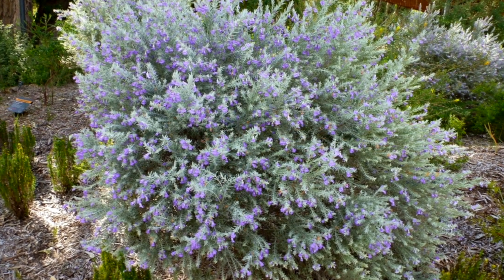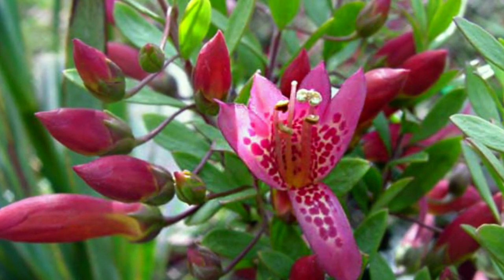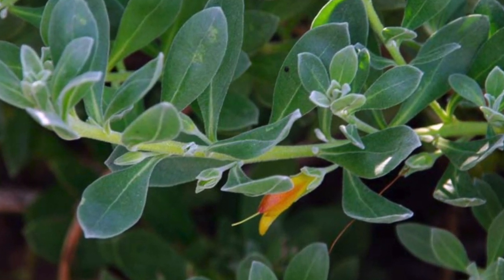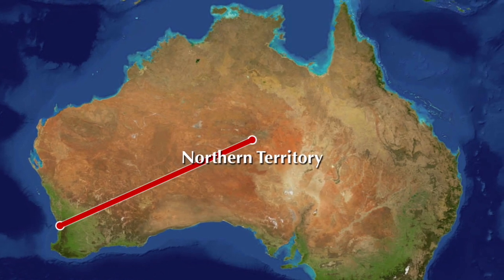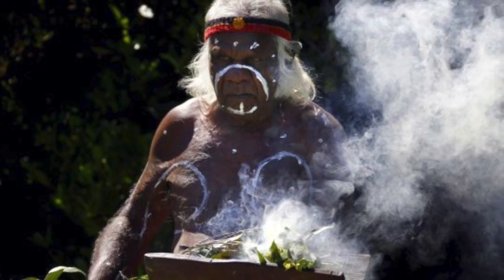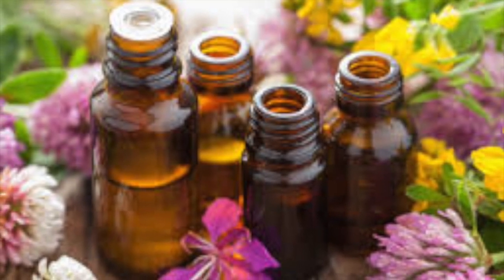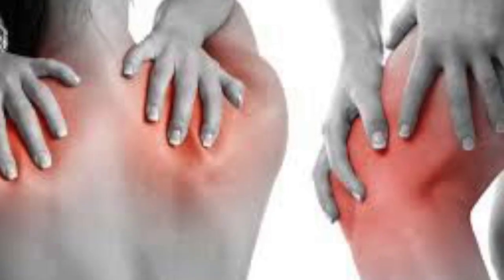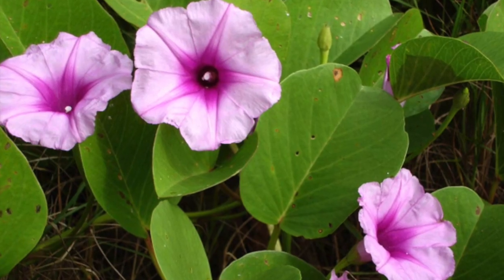Indigenous Science - Eremophila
This video is about Indigenous Science - Eremophila